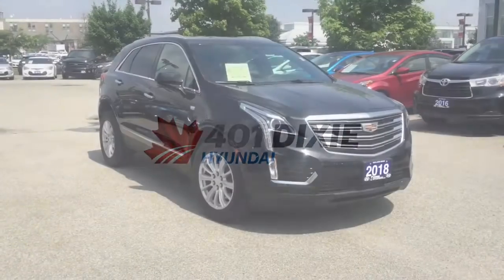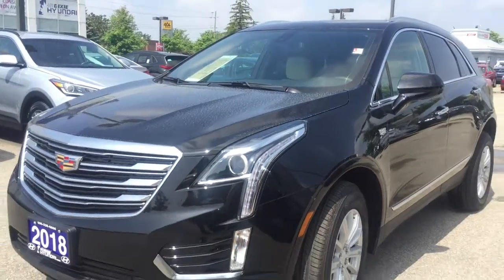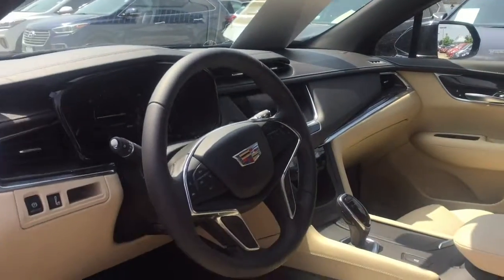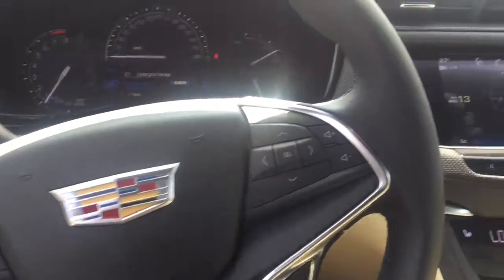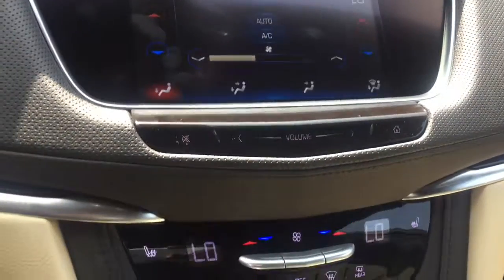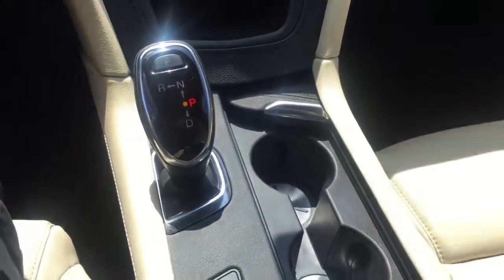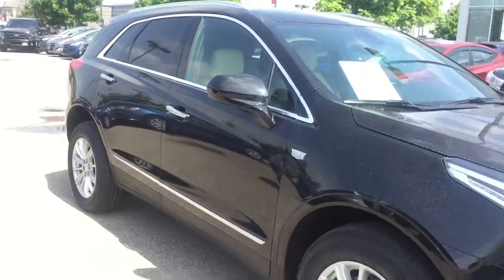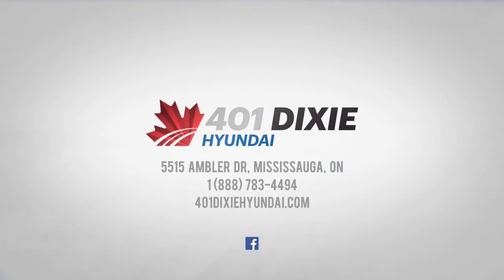2018 Cadillac XT5 | 401 Dixie Hyundai Walkaround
401 Dixie Hyundai is your friend in the car industry, let us help you get into your next vehicle with a peace of mind.